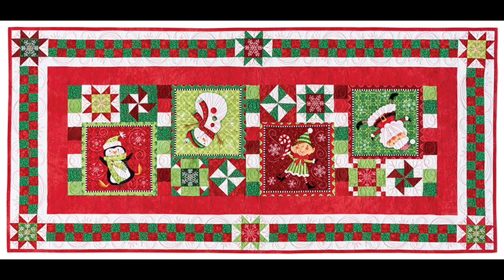Fun With Panels Cyndi McChesney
It's so fun when a quilter and author shows us unique and fun ways to use a fabric we all love in our quilting. Cyndi McChesney joins me to talk about panels, creativity and her process of making unique, one of a kind quilts with panels.
As a sales rep I often encouraged stack and whack and 4 patch stacked posey, if I were on the road now, I'd be showing this to all the shops.